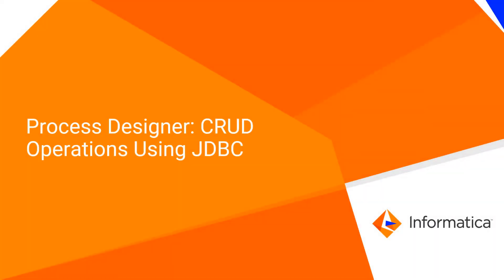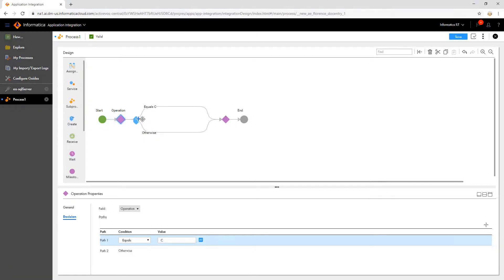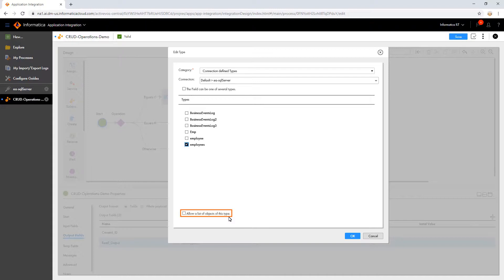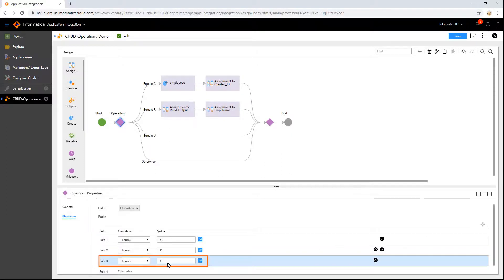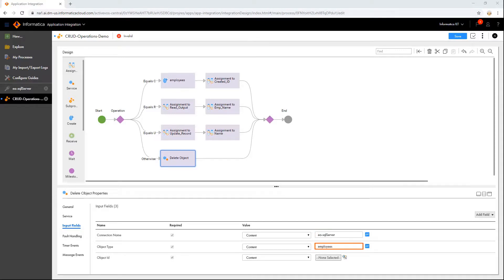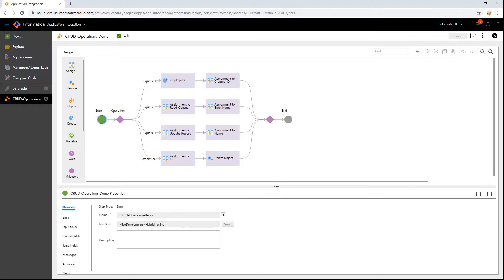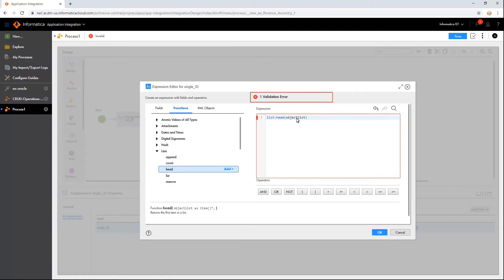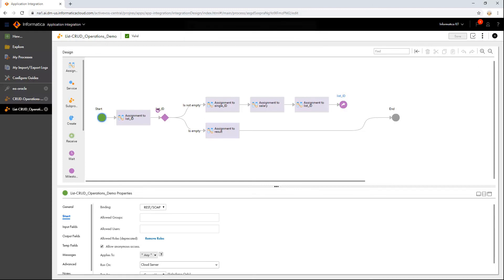How To: Create a Process for CRUD Operations Using JDBC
This video explains how to create a process on performing CRUD operations on a database.

Expertise: Beginner, Intermediate, Expert
User Type: Developer
Category: Configuration, Product Feature
Project Phase: Implement
Problem Type: Product Feature, Configuration